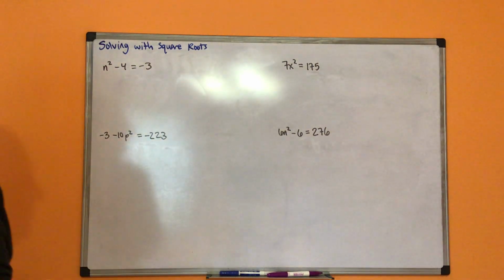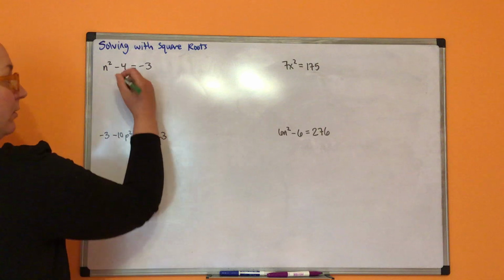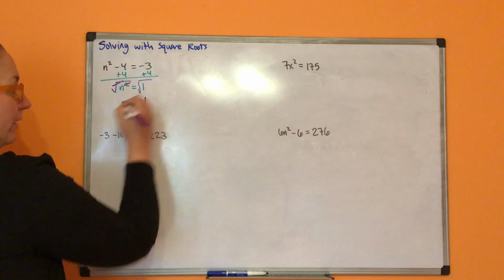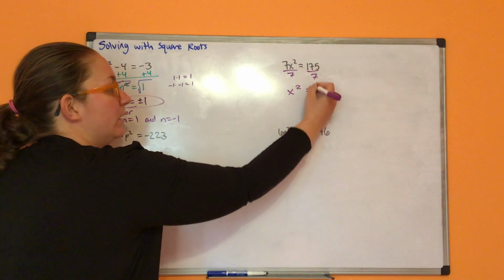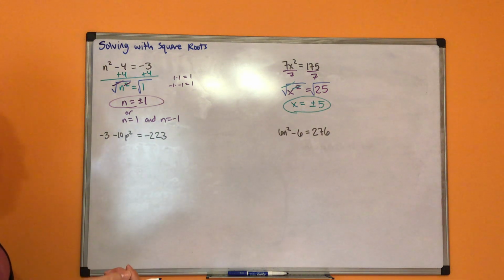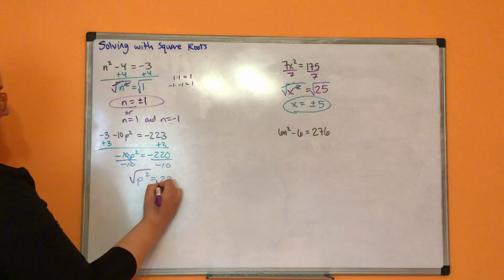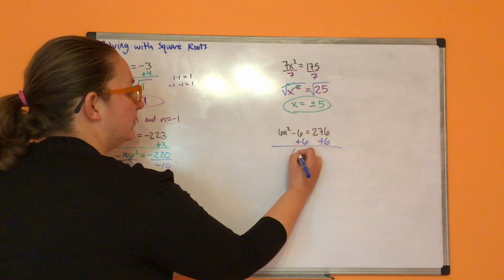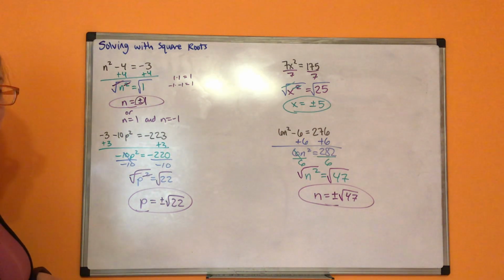Unit 6: Solving with square roots